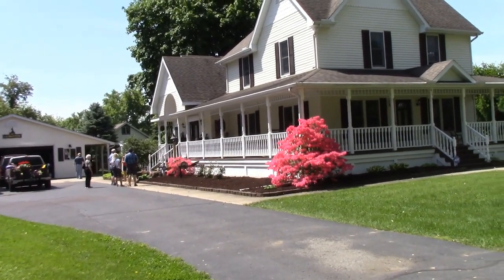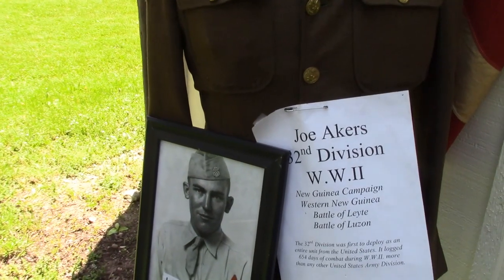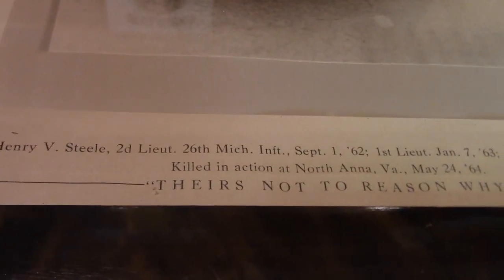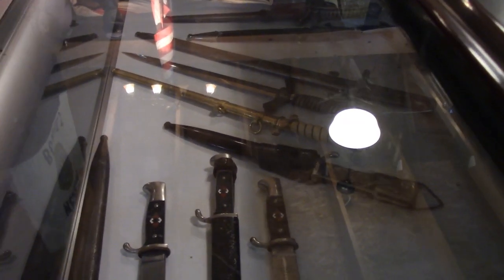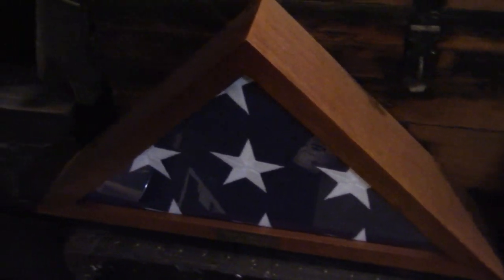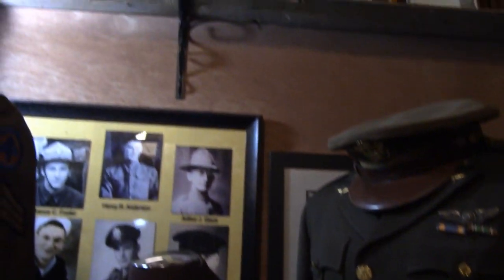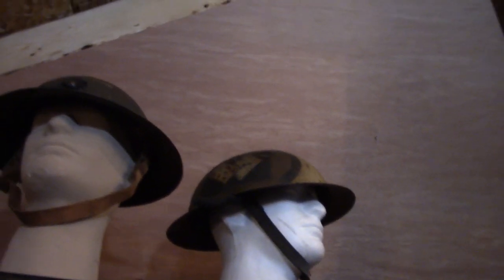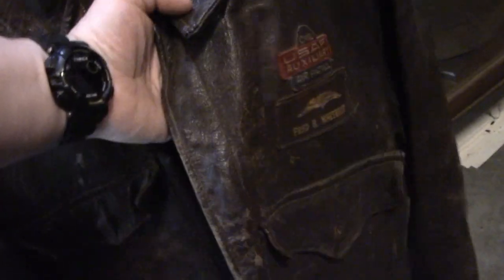My Memorial day visit to the shattuck military museum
Follow me as i visit a personal Military Museum in Mason Michigan for Memorial day.